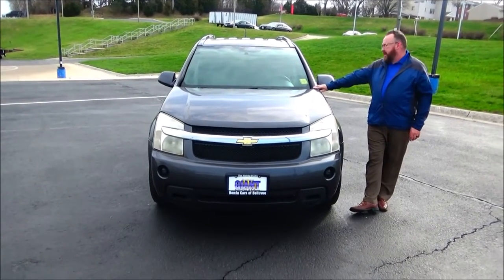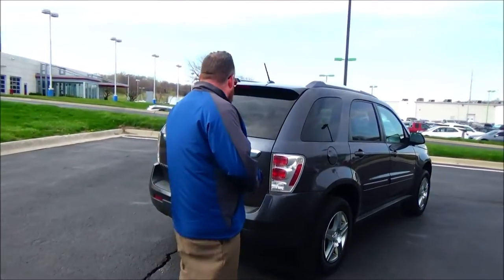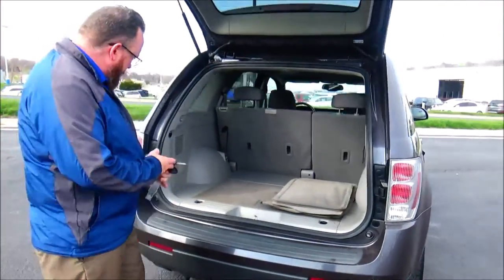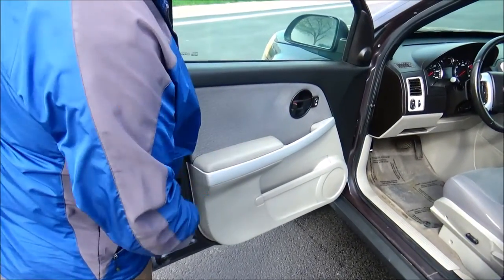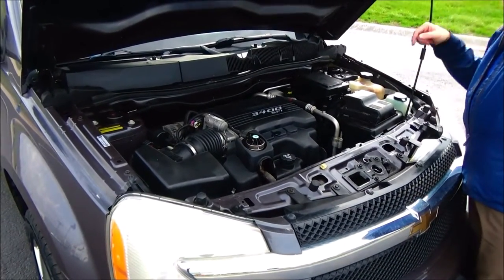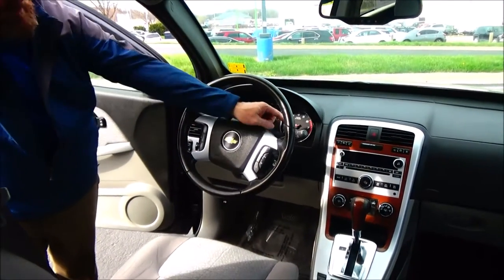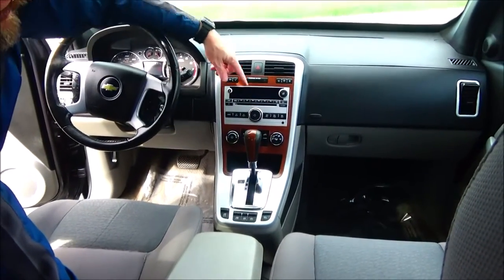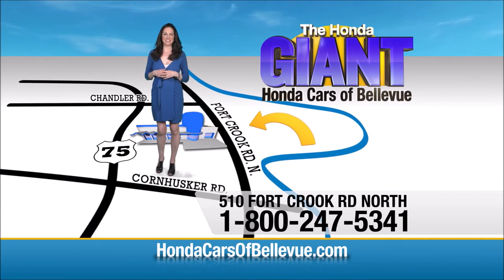Used 2008 Chevrolet Equinox LT AWD for sale at Honda Cars of Bellevue...an Omaha Honda Dealer!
Test drive this Used 2008 Chevrolet Equinox LT AWD for sale at Honda Cars of Bellevue your exclusive Honda dealer for Bellevue, Nebraska providing superior Honda service to the greater Omaha and Council Bluffs, Iowa metro areas.

Thank you for your interest in one of Honda Cars Of Bellevue's online offerings. Please continue for more information regarding this 2008 Chevrolet Equinox LT AWD with 161,003mi.
This 2008 Chevrolet Equinox comes with a CARFAX Buyback Guarantee, which means you can buy with certainty. Enjoy a higher level of satisfaction with a CARFAX one-owner vehicle.

This Chevrolet Equinox LT AWD has a tough exterior complemented by a well-designed interior that offers all the comforts you crave. You'll love the feel of AWD in this 2008 Chevrolet Equinox. It provides a perfect balance of handling power and control in virtually every driving condition.

Exceptional in every sense of the word, this incredibly low mileage vehicle is one of a kind. Pre-owned doesn't have to mean "used." The clean interior of this Chevrolet Equinox makes it one of the nicest you'll find.

This is your chance to own the very rare Chevrolet Equinox.

More information about the 2008 Chevrolet Equinox:

The 2008 Chevrolet Equinox is one of only a few compact sport utility vehicles with a standard V6 engine, and it also stands out for its flexible and well-designed interior. It ranks as one of the more affordable compact SUVs in LS or LT trim, and with the new electronic trailer sway control, it's one of the better-equipped small SUVs for light-duty towing such as a small boat or pop-up trailer.

Strengths of this model include maneuverability, Flexible, roomy interior, and standard V6 in a compact SUV.